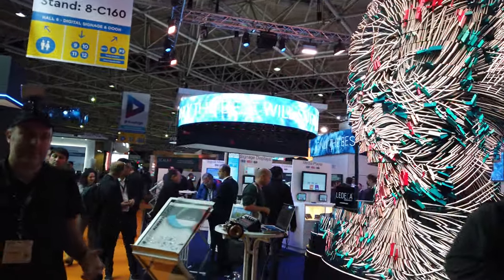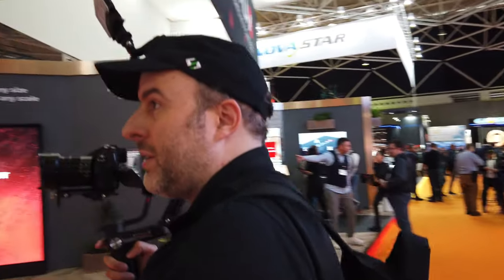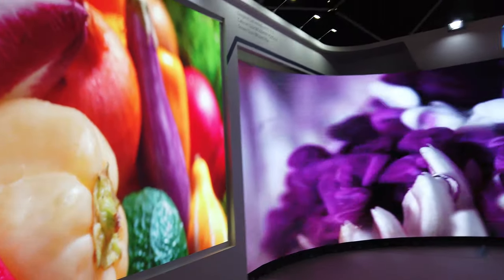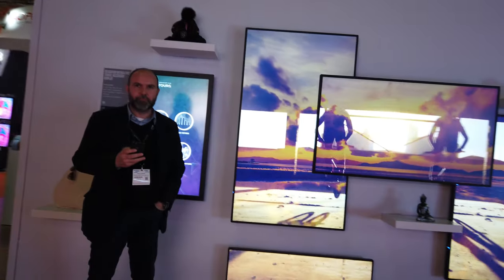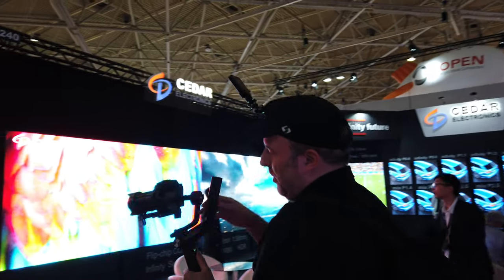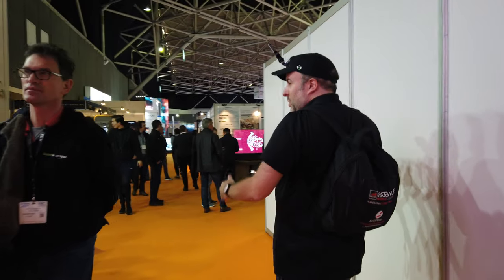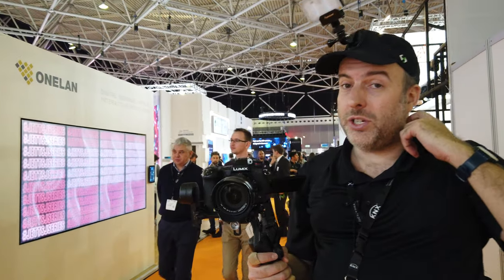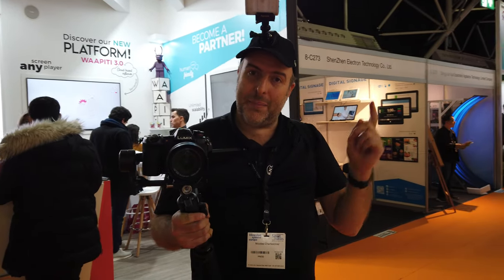Full ISE 2020 video coverage uploading now, My YouTube Members get instant access to all videos now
Filming an awesome video-coverage of the ISE 2020 Integrated Systems Europe conference, huge booth tours, with all the largest most impressive exhibitors, all YouTube Members ($5/month can watch these unedited videos now instantly in the ISE 2020 Playlist

You can see the full Members-only Early Access playlist to hundreds of yet unpublished videos all listed

About 2 of these ISE 2020 videos will get edited (with the second camera angle) and published for everybody to be able to watch for free every day.